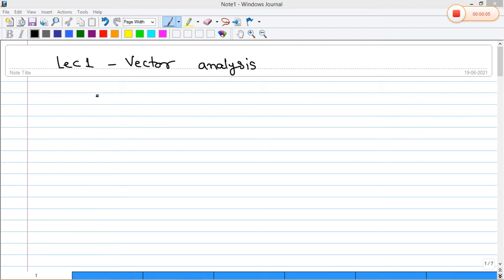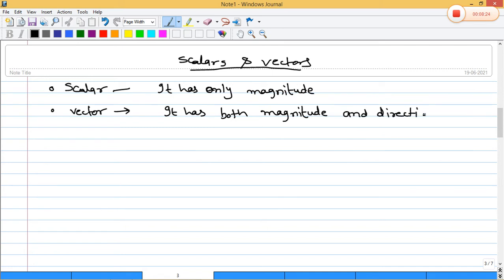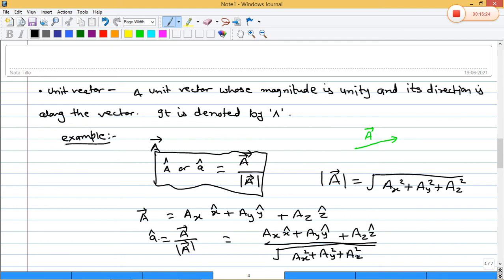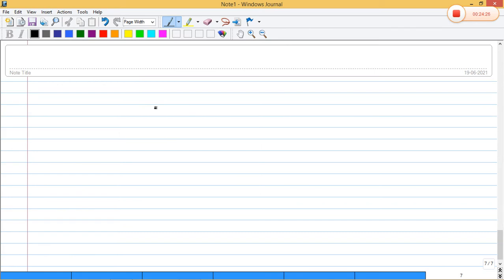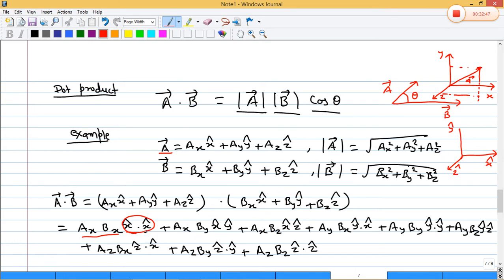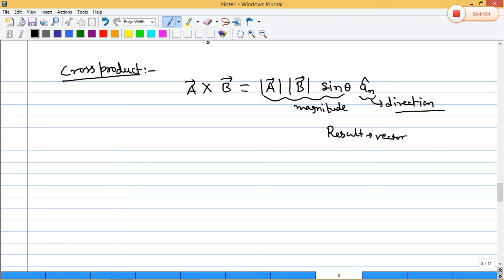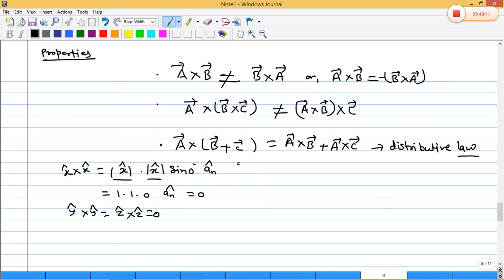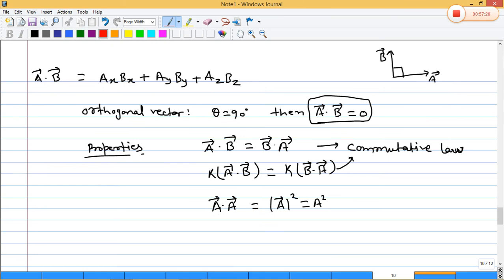Lec01 Vector Analysis| Electromagnetic Theory| By S. Kumar Sir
This Lecture is very helpful for B.Tech Student  and Gate Aspirants.